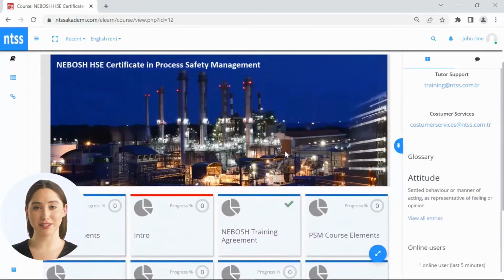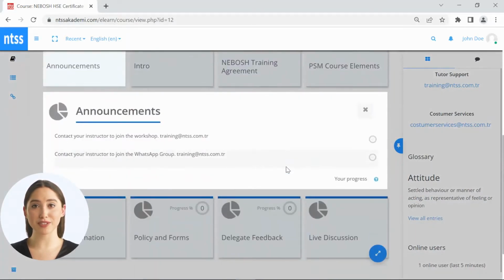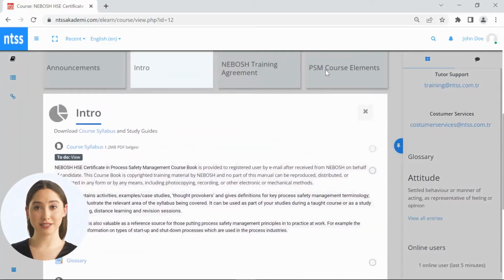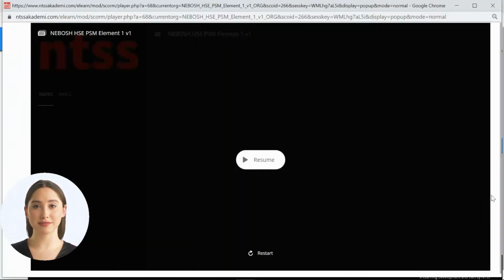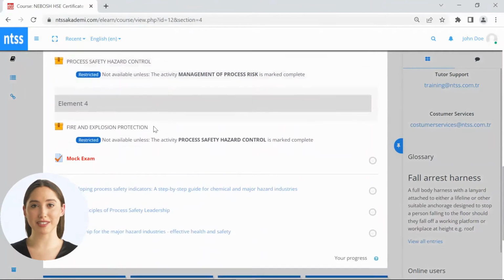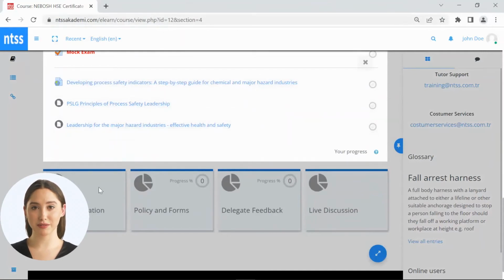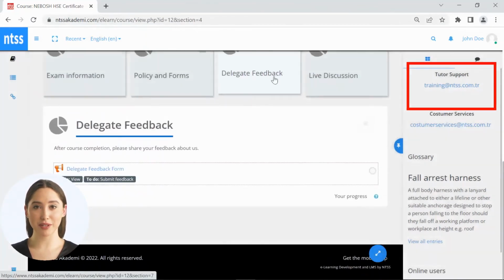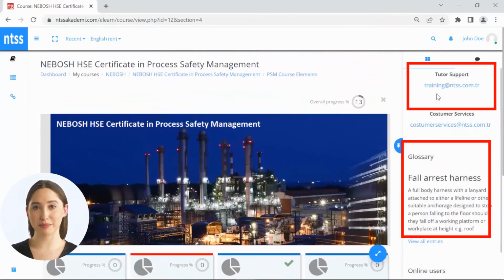NEBOSH HSE Certificate in Process Safety Management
NEBOSH HSE Certificate in Process Safety Management Demo